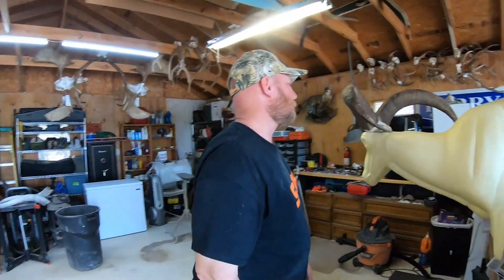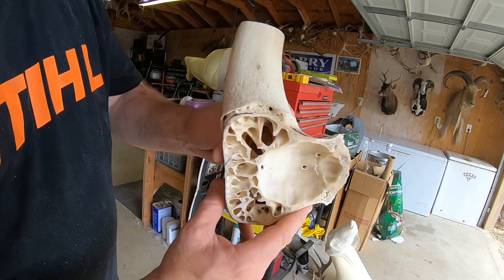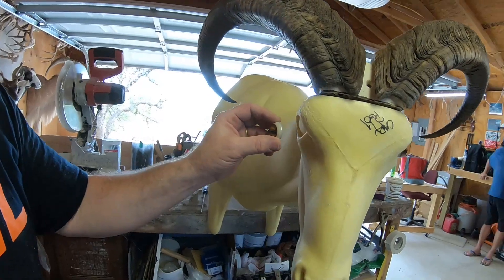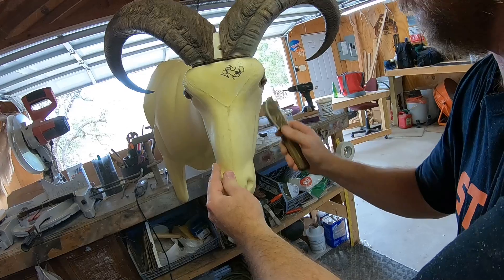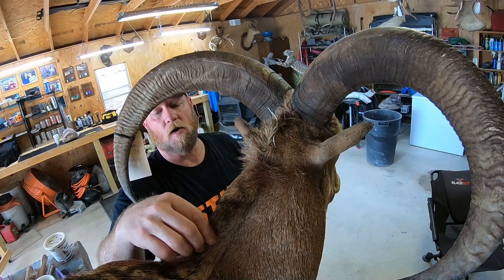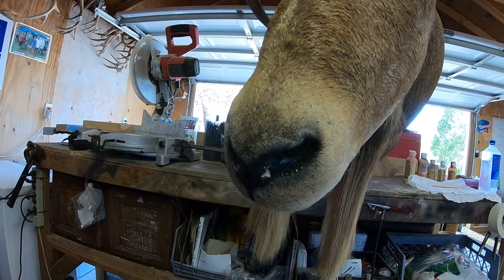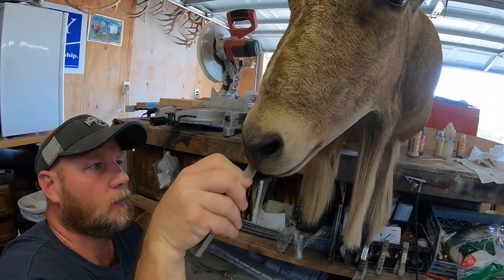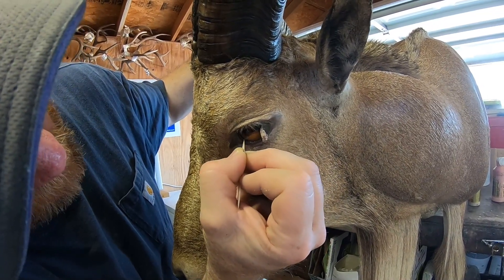HOW TO SHOULDER MOUNT AN AOUDAD RAM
In this episode of Texas Beard Adventures I go to my Taxidermist shop to learn how to properly shoulder mount my Aoudad Ram.

My Hat
My Sunglasses
My Camera
My Binoculars